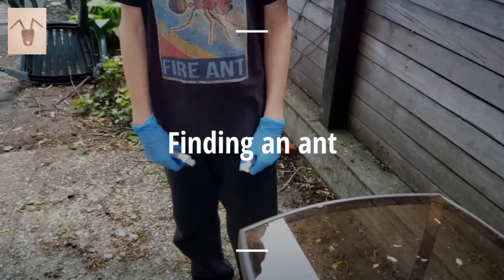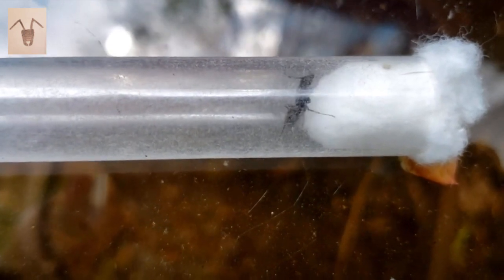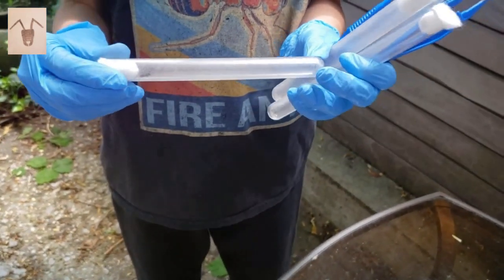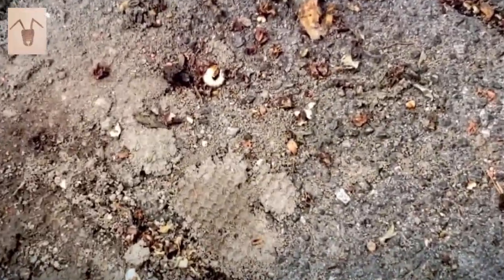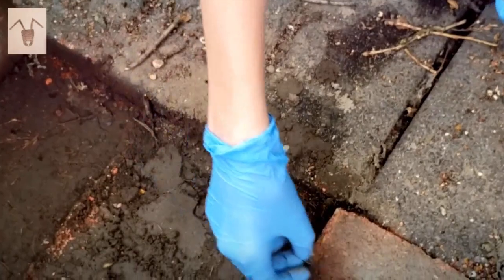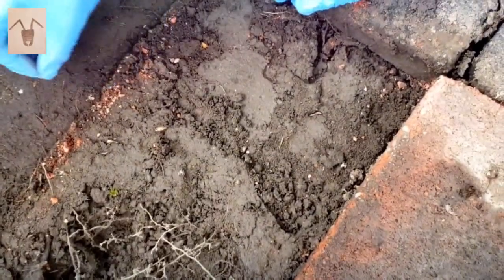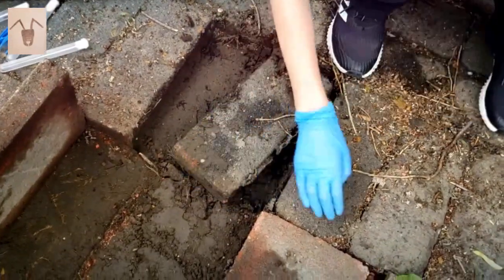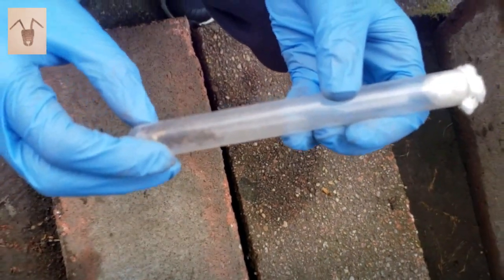Finding ants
Look at how I found carpenter and pavement ants in my urban backyard